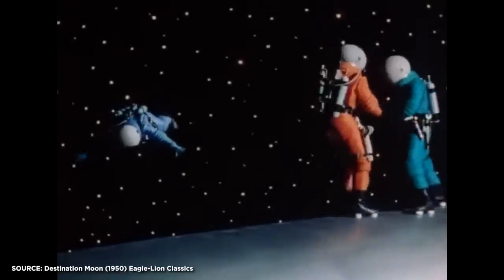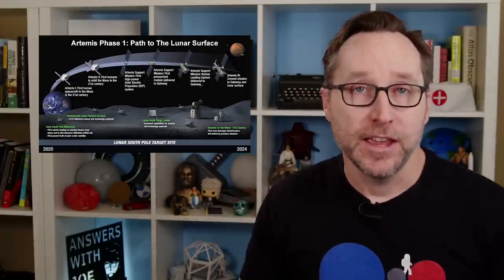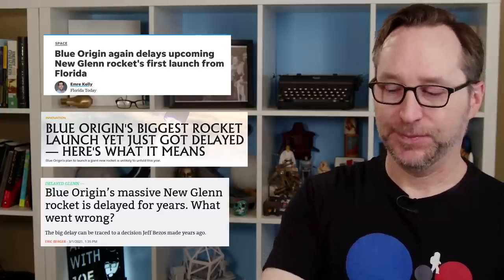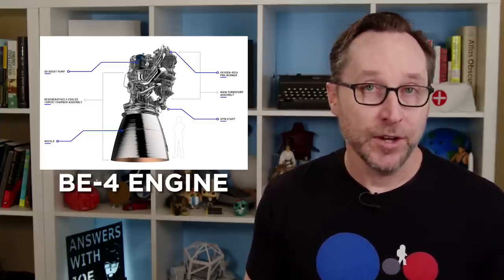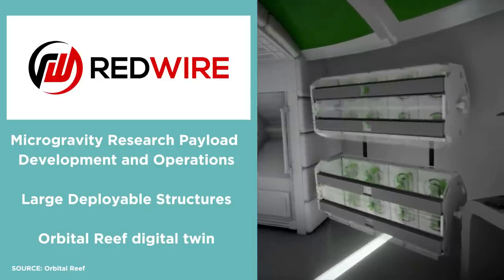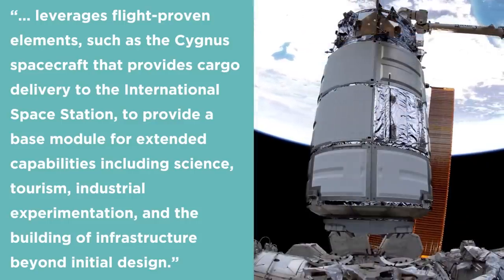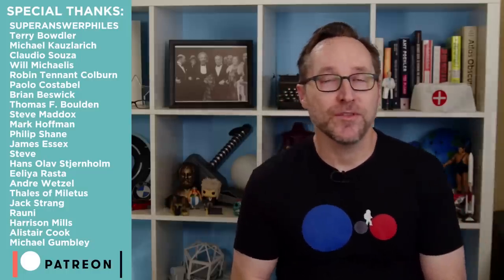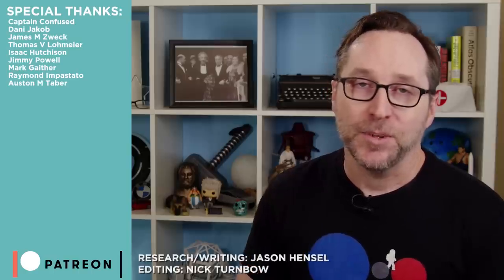This Company Wants To Build Offices In Space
Orbital Reef is a collaboration between Blue Origin, Sierra Space, Boeing and several other companies and organizations, and their plan is to build a private space station featuring zero-gravity work space for others to lease, just like an office building. Featuring modules for science research, manufacturing, and media production. But how likely is it to succeed?

You can listen to my podcast, Conversations With Joe on Spotify, Apple Podcasts, Google Podcasts, or wherever you get your podcasts.

0:00 - 1:59 Intro
1:59 - 3:49 About Orbital Reef
3:49 - 4:25 Microgravity Manufacturing
4:25 - 6:41 Blue Origin
6:41 - 9:14 Sierra Space
9:14 - 11:10 Other Partners
11:10 - 13:54 Other Private Space Station Projects
13:54 - 17:06 Sponsor and Close